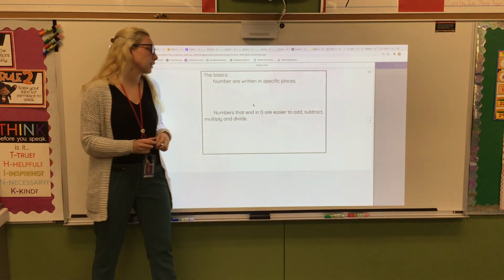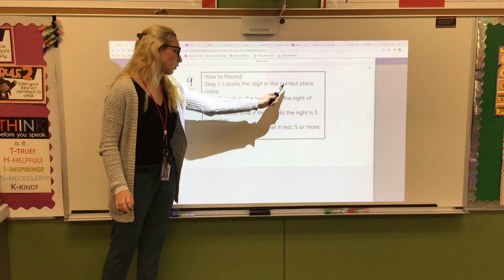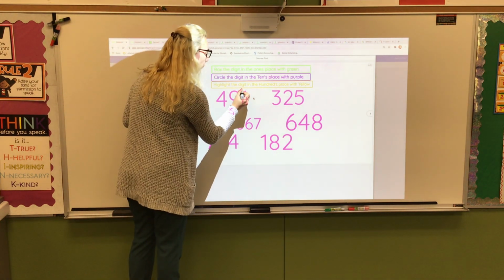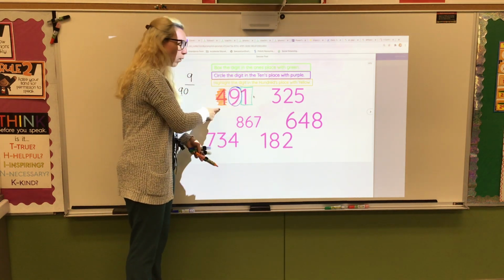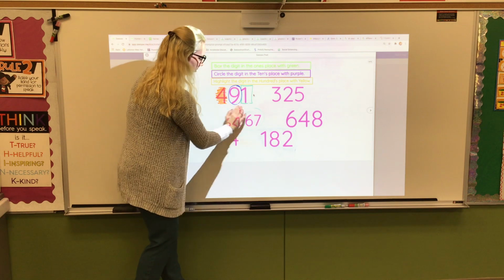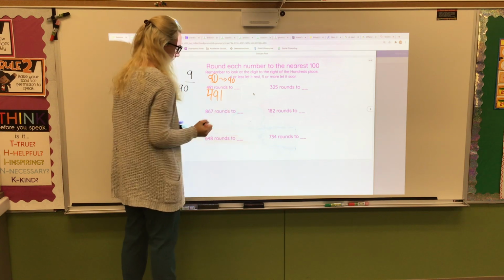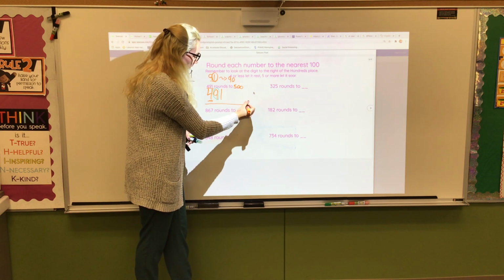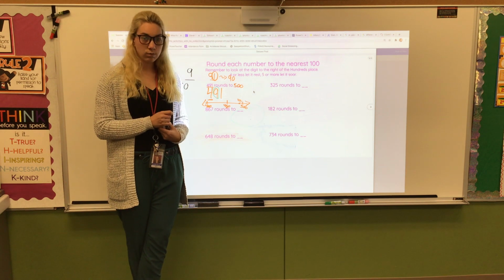Rounding! Day 2